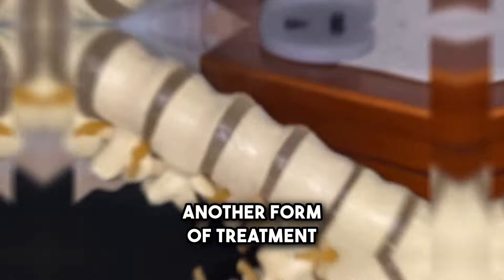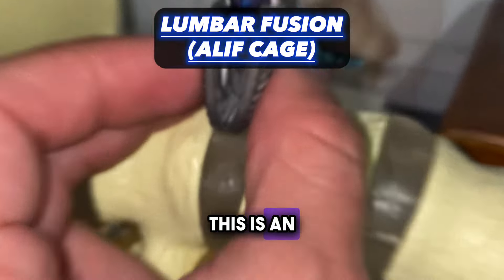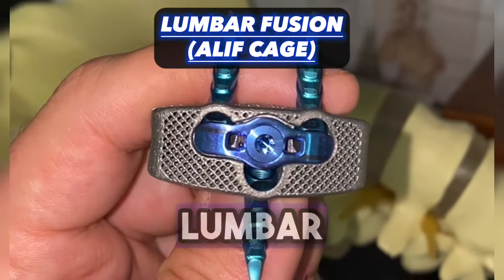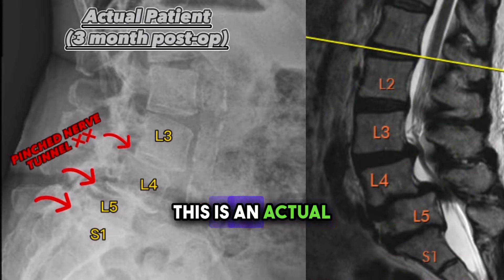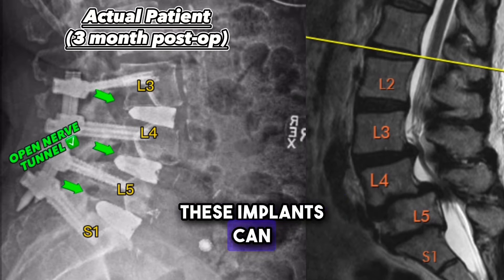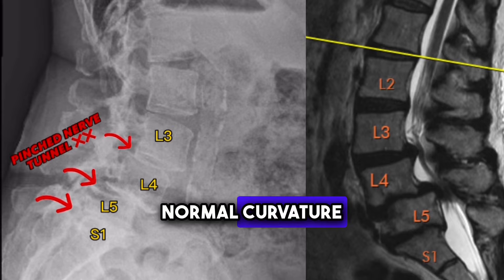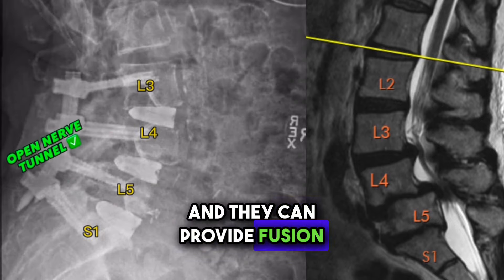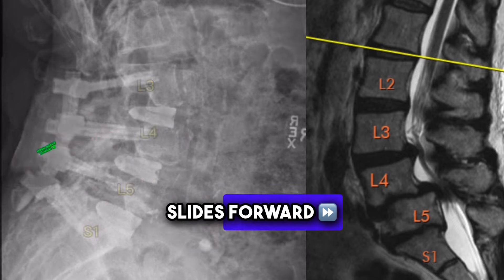𝟱 𝗦𝗽𝗶𝗻𝗲 𝗦𝘂𝗿𝗴𝗲𝗿𝘆 𝗜𝗺𝗽𝗹𝗮𝗻𝘁𝘀 𝐄𝐱𝐩𝐥𝐚𝐢𝐧𝐞𝐝 𝐄𝐚𝐬𝐢𝐥𝐲 📚😇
Spine surgery is confusing for patients! In this video I will detail a few spinal implants that are commonly used! I'll talk about disc replacements and fusions both in the neck and in the lumbar spine!